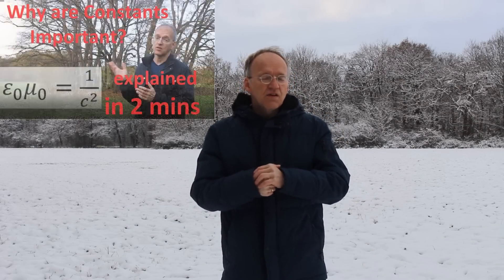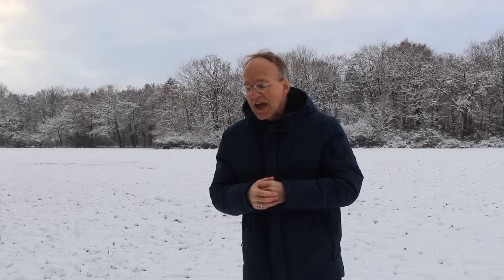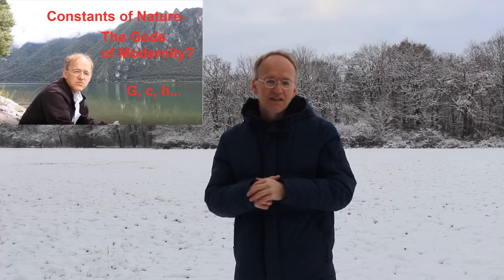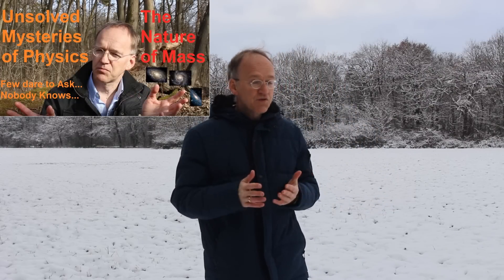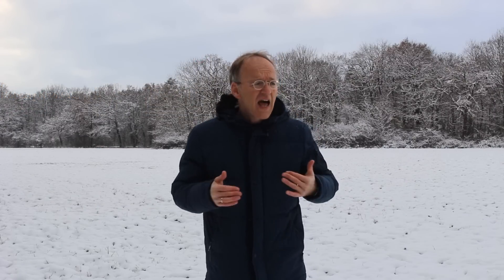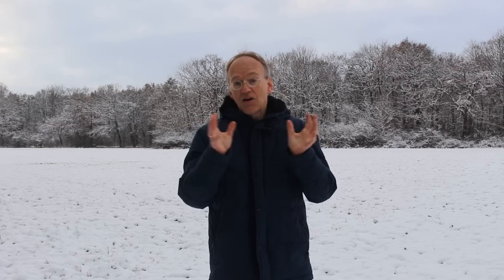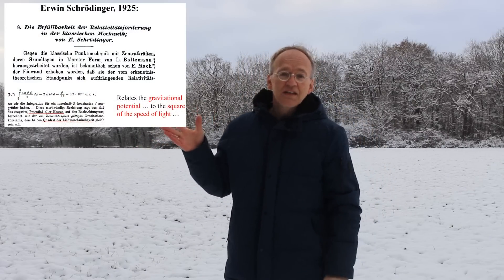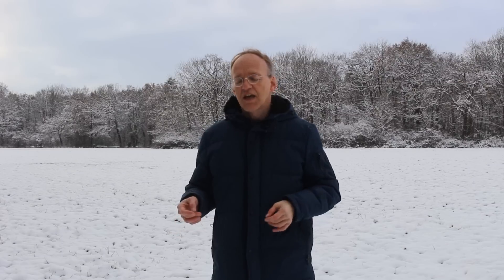Constants of Nature: Newton's Big G - Where does the Gravitational Constant Come from?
Measured more than a century after Newton's discovery by Cavendish, big G remains a mystery to this day.